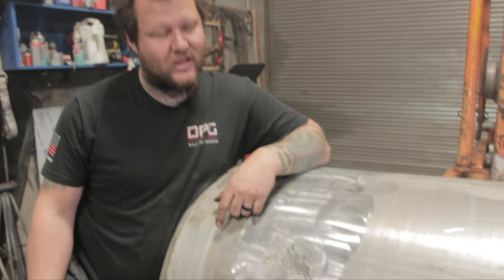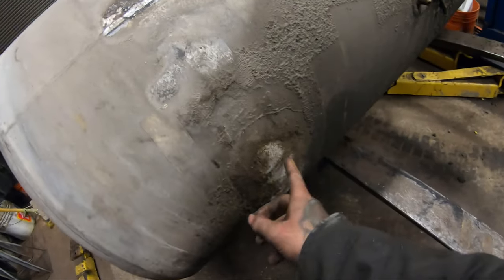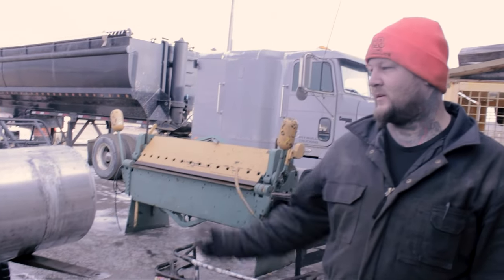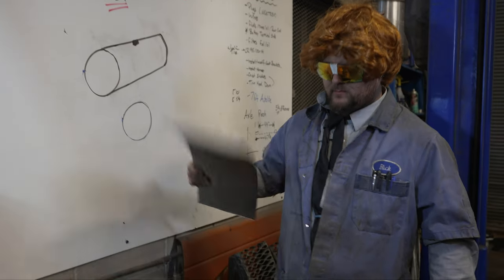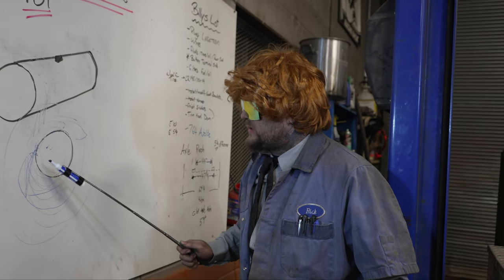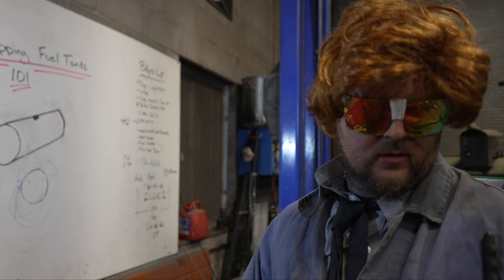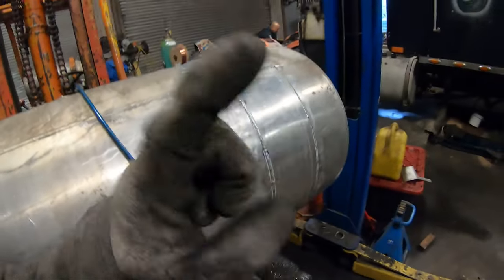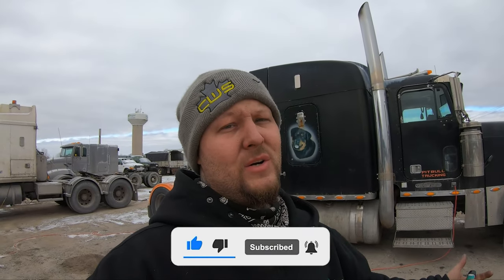Strapping Freightliner Fuel Tanks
This video will give you an idea on what it takes to fix your fuel tank straps from corrosion, the truck we are working on is a 98 Freightliner Classic. The Tanks have corroded away from age and oxidization we pull the tank wrap new 8" aluminum around the strap locations and weld it up, just listen to Professor Rick's riveting explanation.

If you're new here, please consider subscribing and make sure to hit that notification bell so you'll be the first to see some other projects well be working on day to day.

// F O L L O W  U S  H E R E !